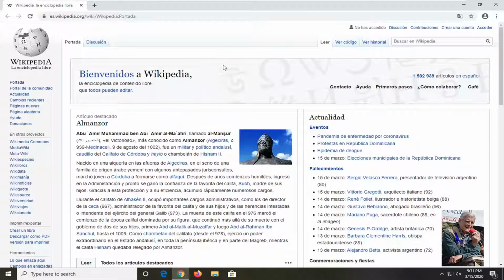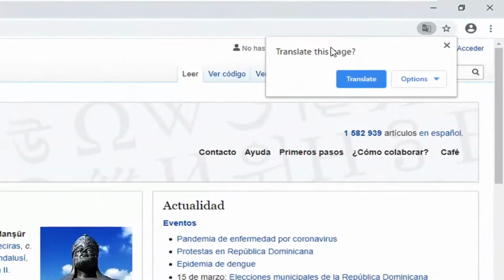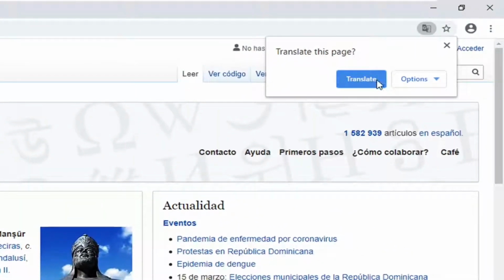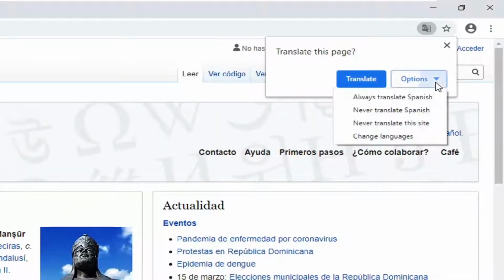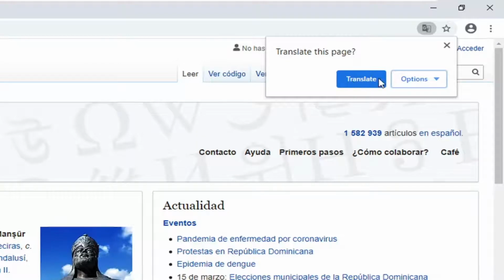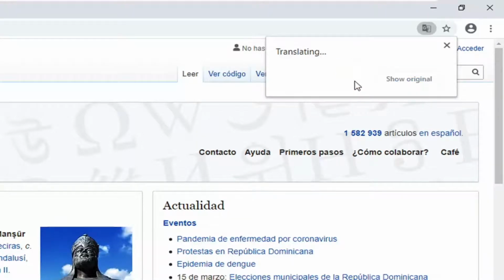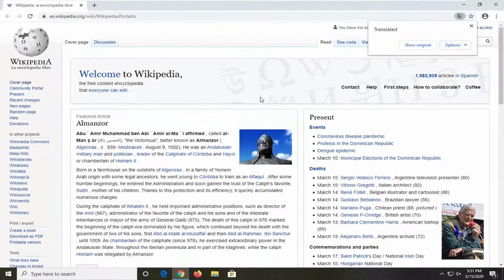How to Translate a Website With Google Translate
It's very useful to know how to Google translate a website. The internet is a big place and you may on occasion stumble upon a website that isn’t in your native language. In these situations, it makes sense to translate a website with Google so you can still gain the information you need.